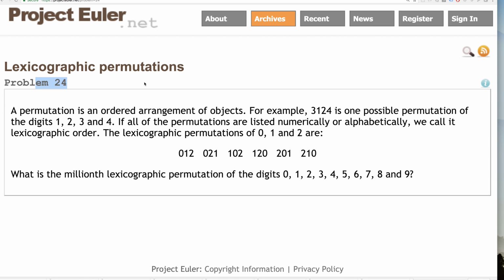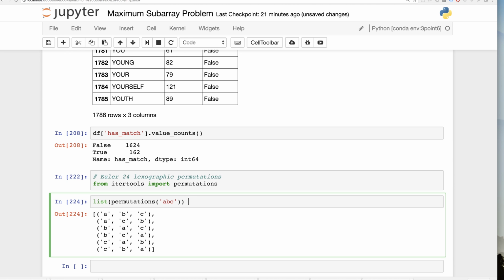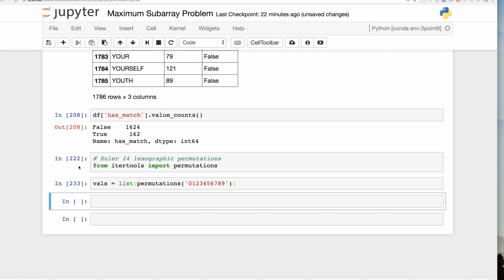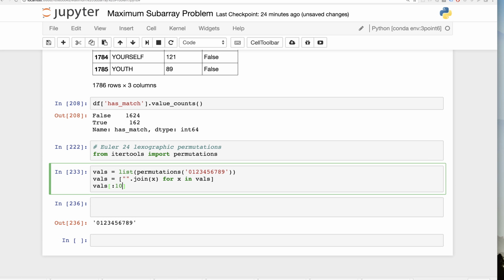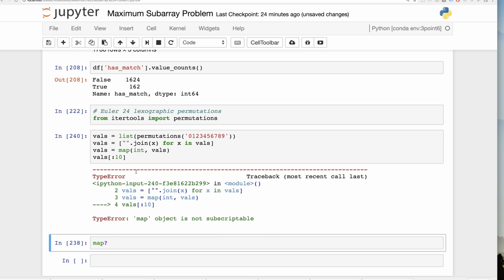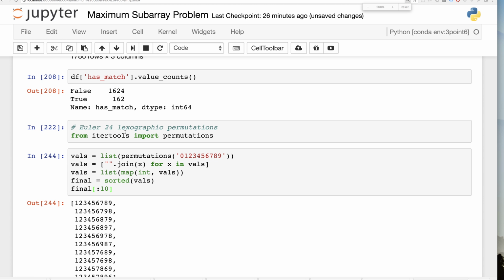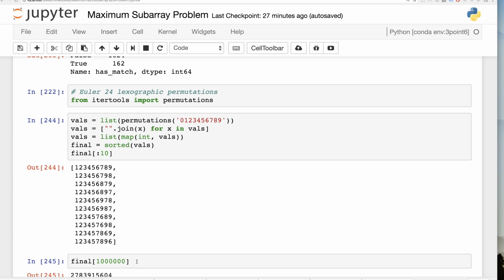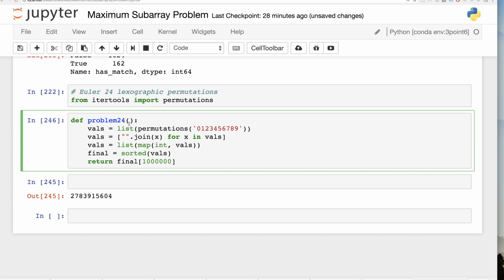Project Euler 24 Lexicographic Permutations in Python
Python allows for a remarkably compact solution to this one.  First call permutations on a string of the 0-9 digits. Then join them all to a string, which we ultimately map the int function onto. Then we return the millionth element of the sorted list.

from itertools import permutations

def problem24():
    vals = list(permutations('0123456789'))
    vals = ["".join(x) for x in vals]
    vals = list(map(int, vals))
    final = sorted(vals)
    return final[1000000]